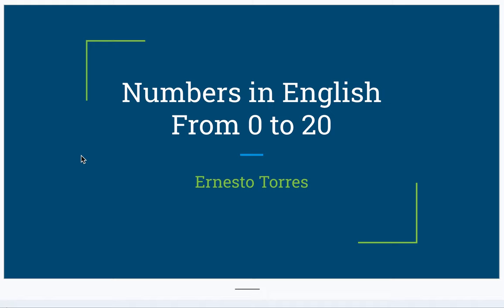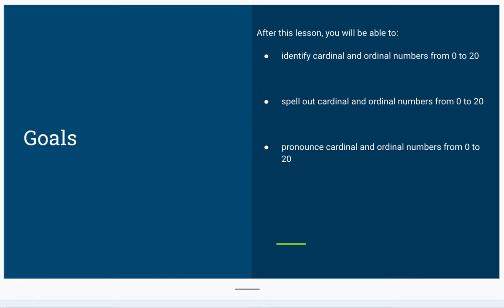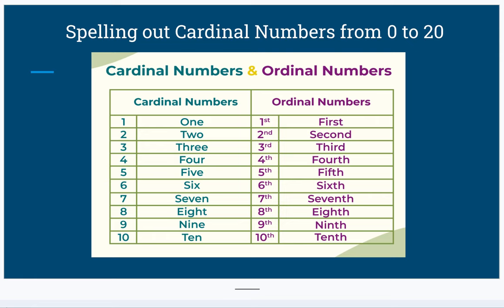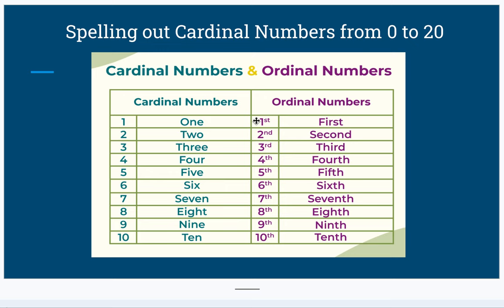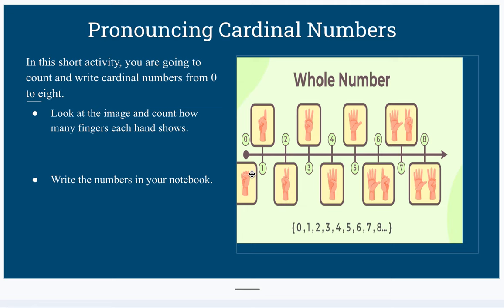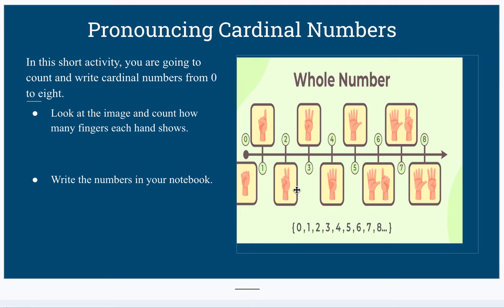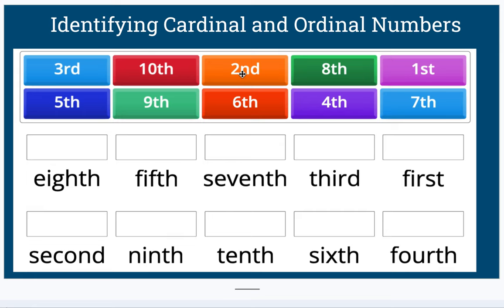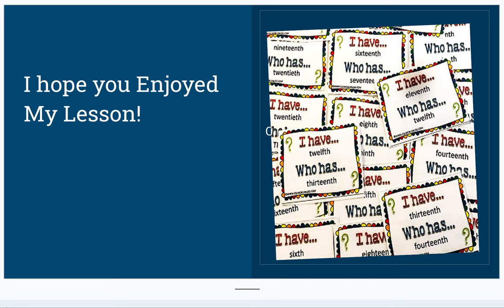Cardinal and Ordinal Numbers.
This short video has cardinal and ordinal numbers.